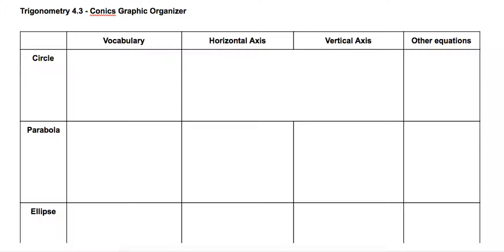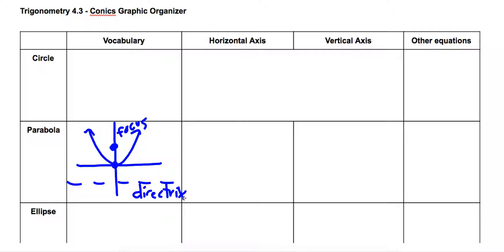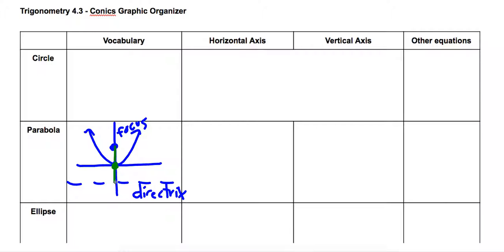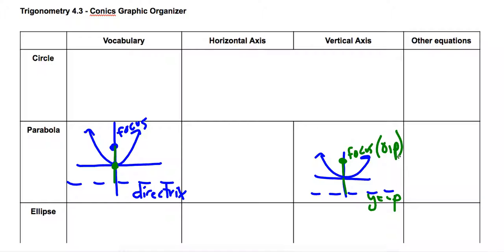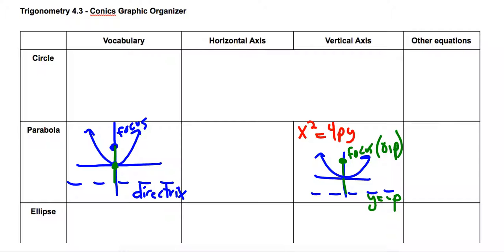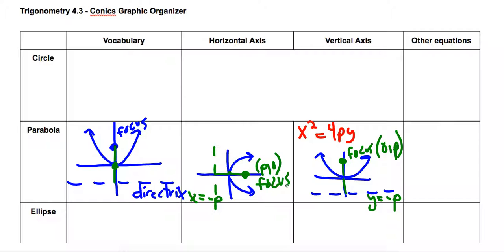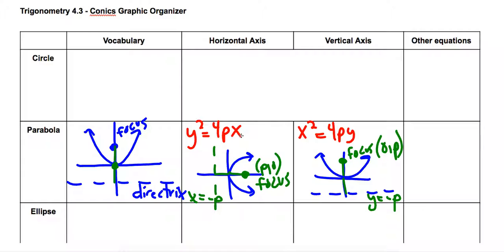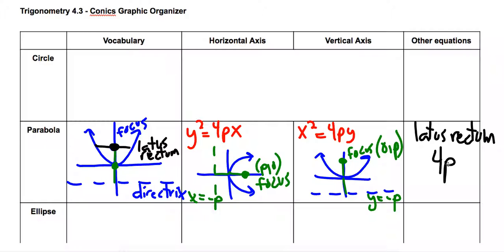PC Lesson 4.3 Parabolas Clip 1